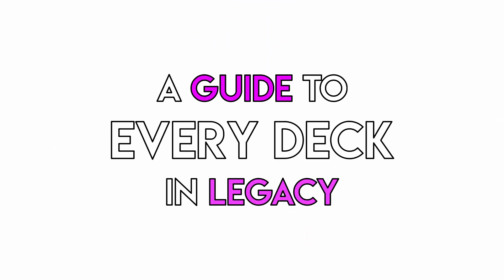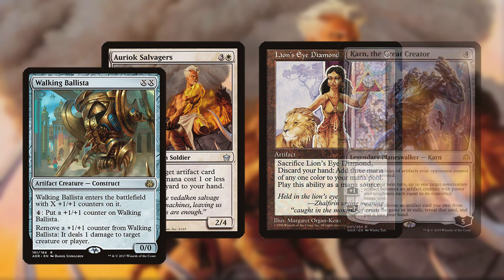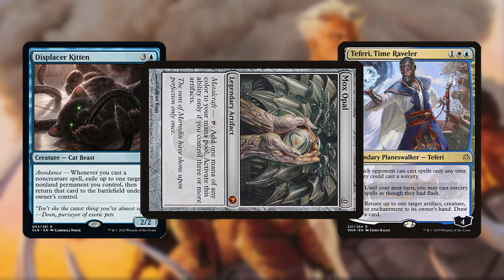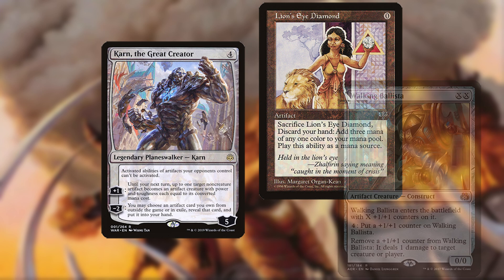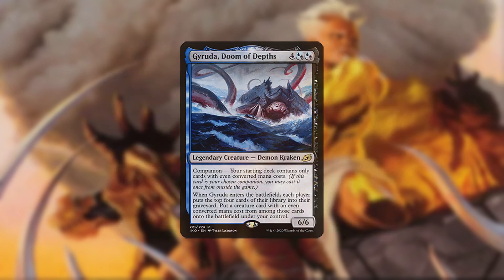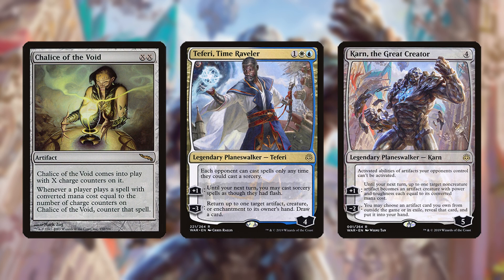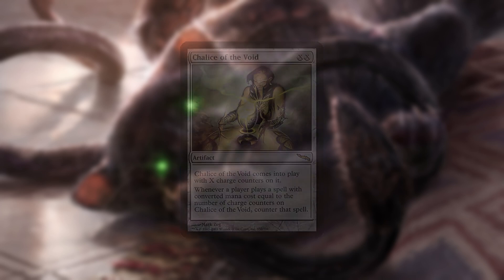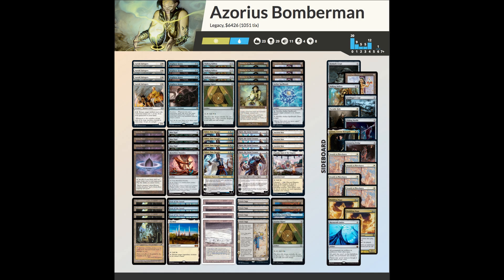Bomberman | A Guide To Every Deck In Legacy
0:00 Overview
2:25 Sideboarding & Weaknesses
2:59 Tips & Tricks
3:59 Outro